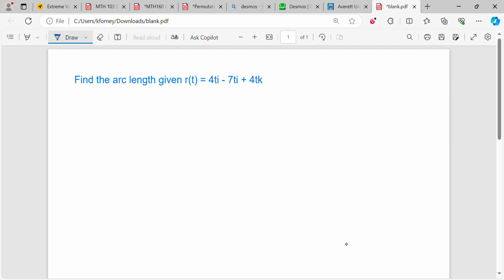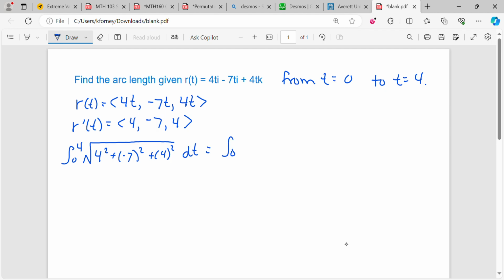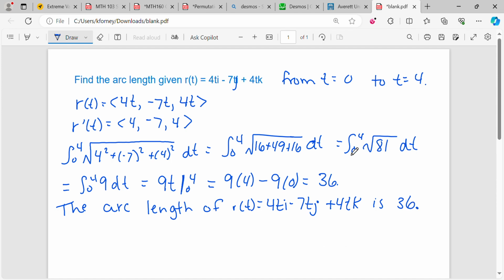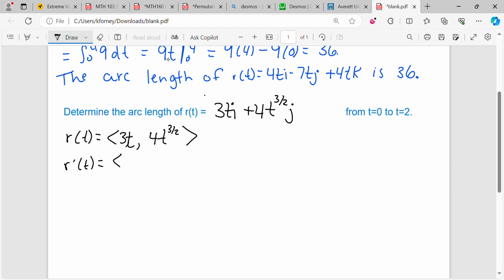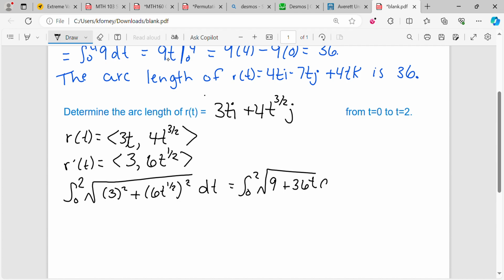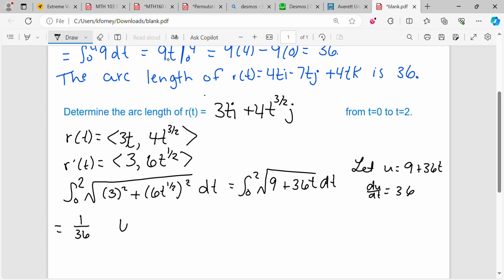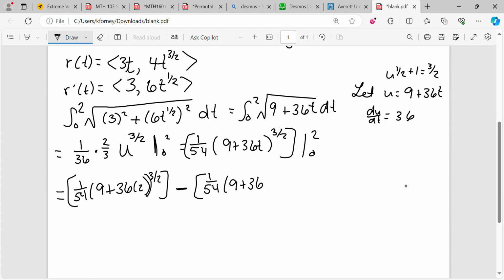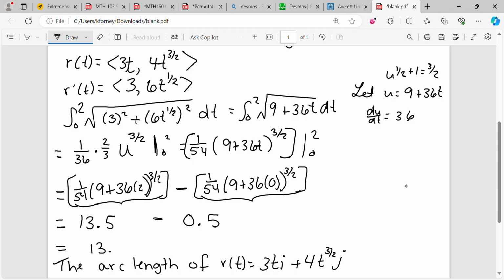MTH322 Arc Length Problems (2)